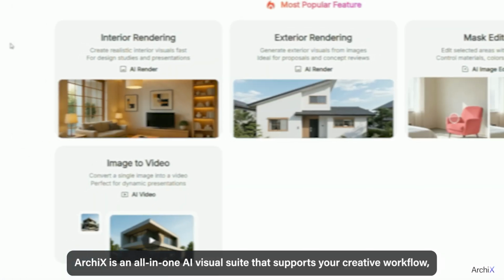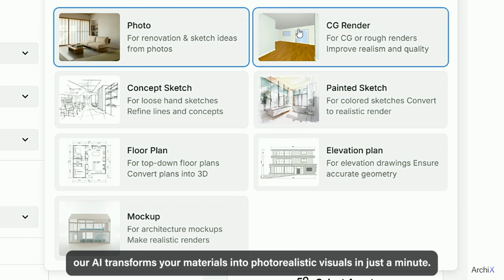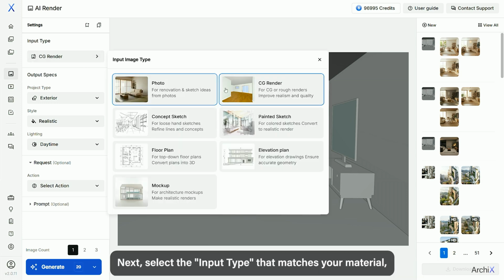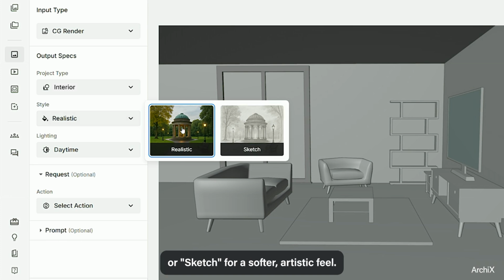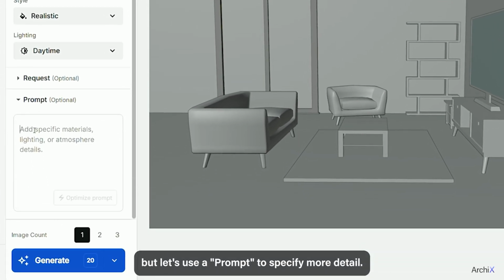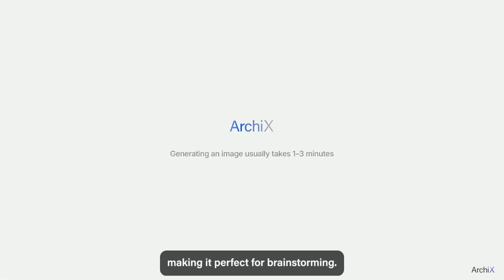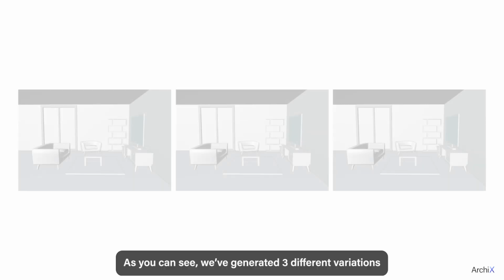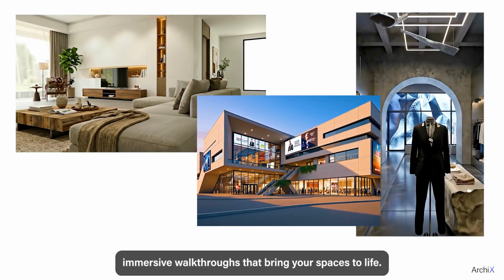ArchiX in 2 Min: Turn rough CG and sketches into photorealistic images in an instant!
Welcome to “ArchiX,” an AI service for architectural and interior design that provides comprehensive support for your visual production needs!

In this video, we’ll walk you through the basic steps for using ArchiX to generate photorealistic renderings from rough CG sketches in about one minute. Anyone can easily create high-quality images using their own photos, sketches, floor plans, and more.

Video Highlights ✨
・Uploading images and specifying “Exterior/Interior”
・Selecting output style (Realistic/Sketch) and time of day (Morning/Day/Night)
・Specifying styles using prompts (e.g., Japanese-style)
・“Partial editing” to remove power lines or add background elements
・Generating immersive “walkthrough videos”

Use ArchiX to dramatically streamline your brainstorming and presentation material creation!